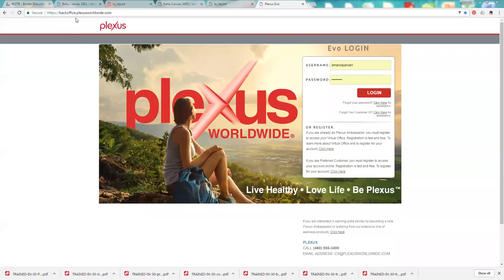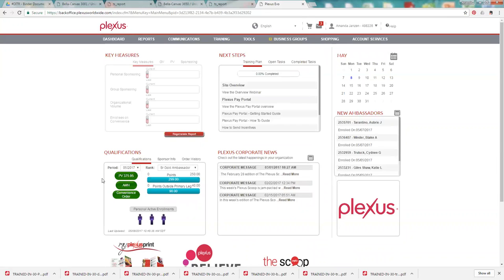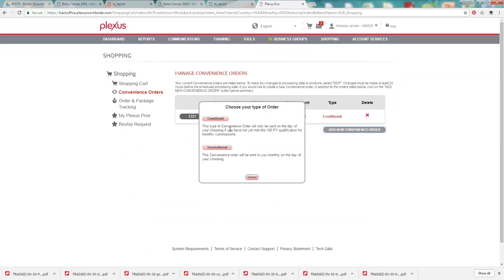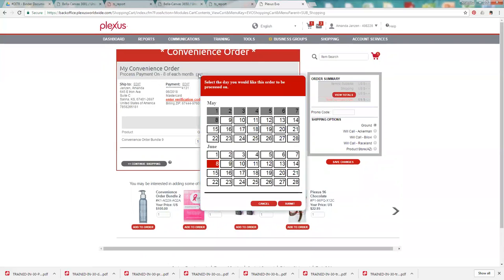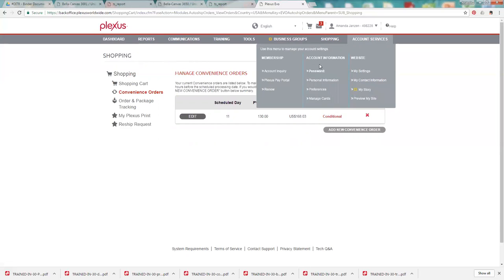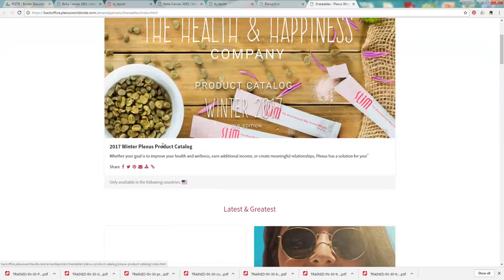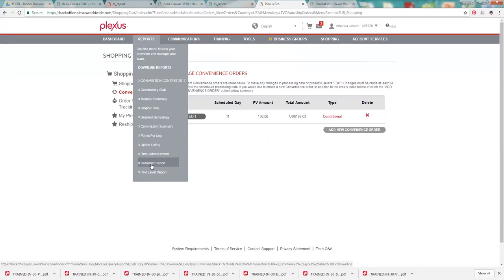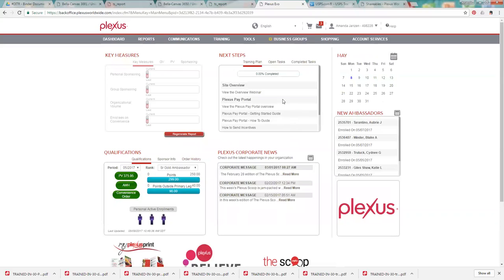Day 3 - Trained in 30 - Backoffice Training